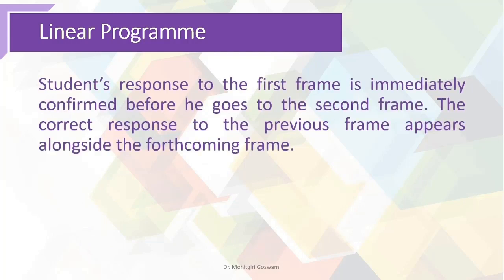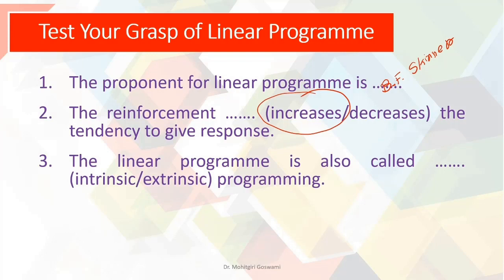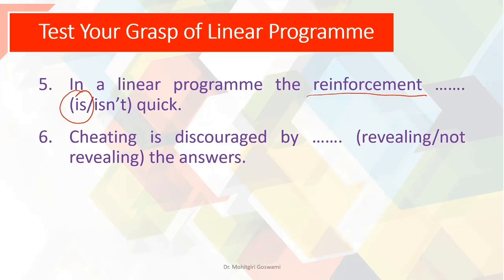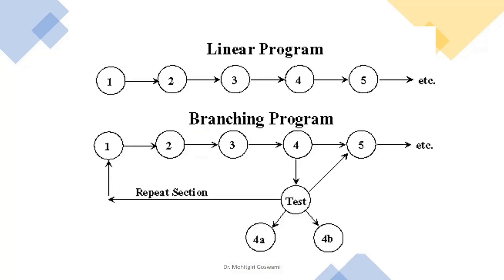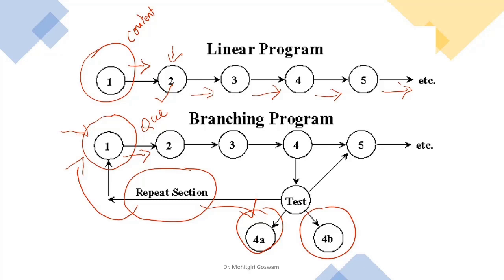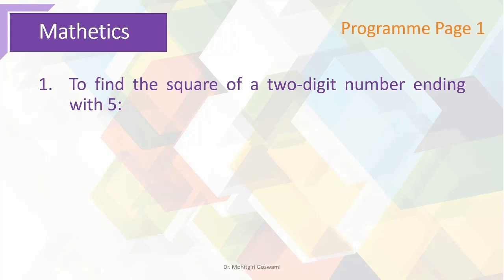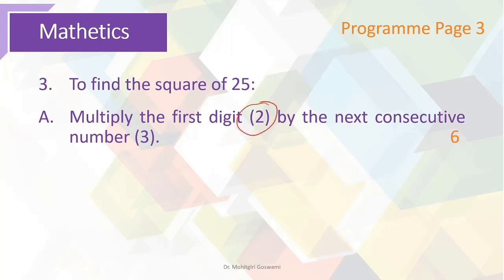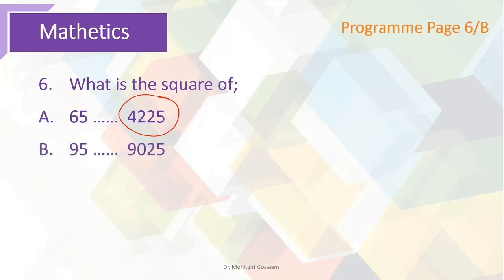Programmed Learning | Part 2 | Dr. Mohitgiri Goswami